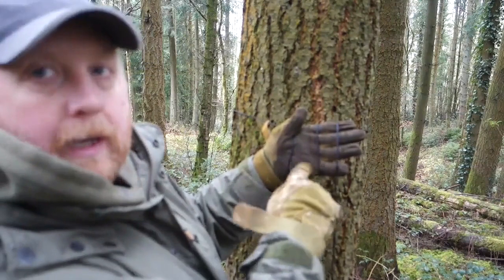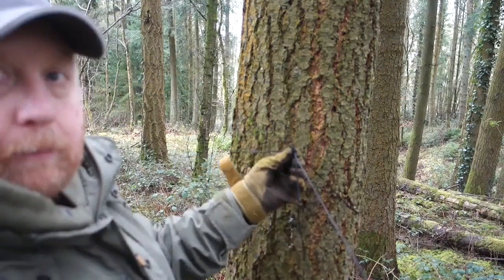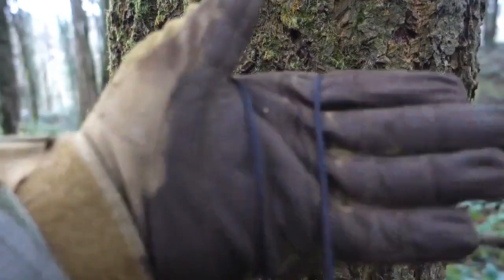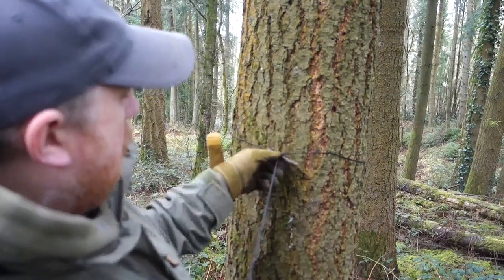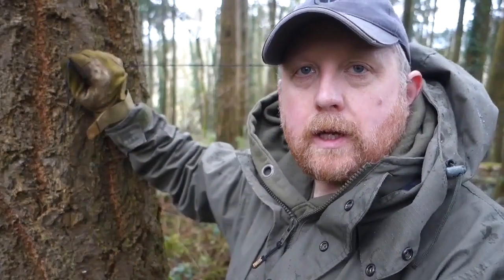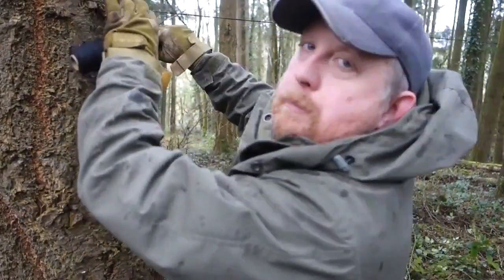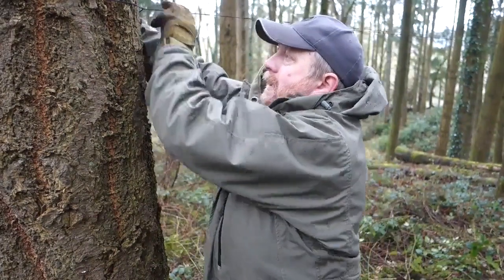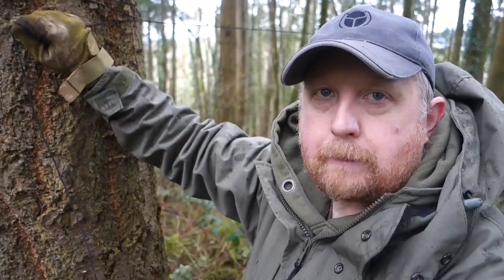How to tie a Siberian hitch knot | The easy way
A quick release knot which you can tie even with your gloves on.

This is a clip from an upcoming video.